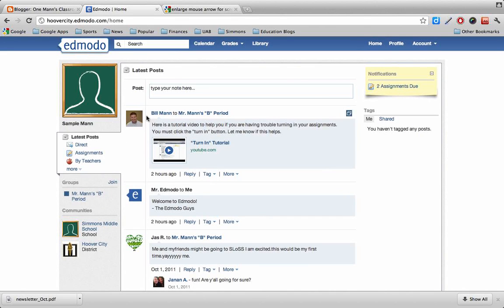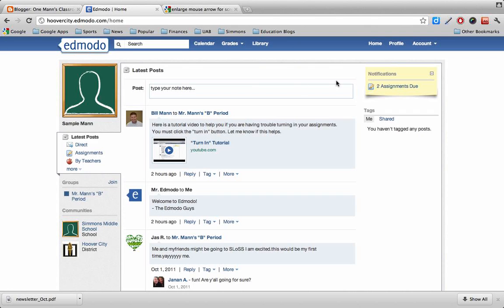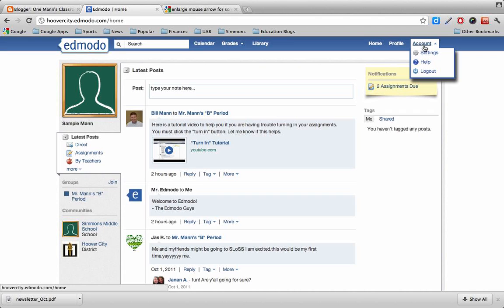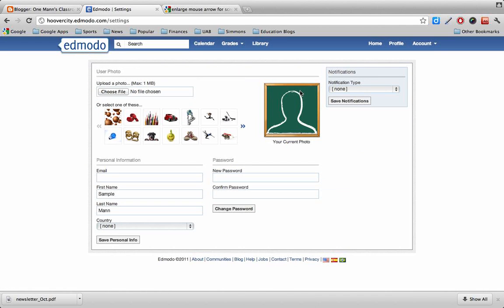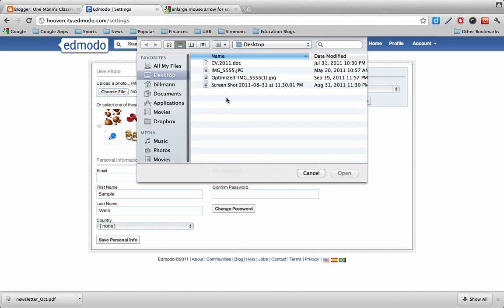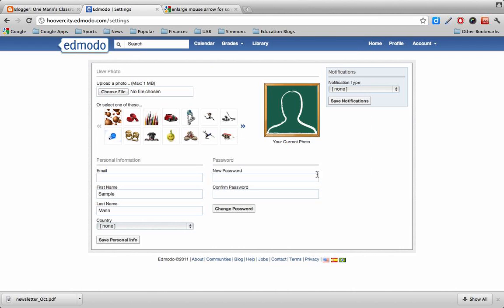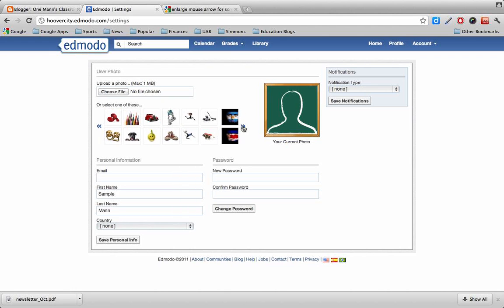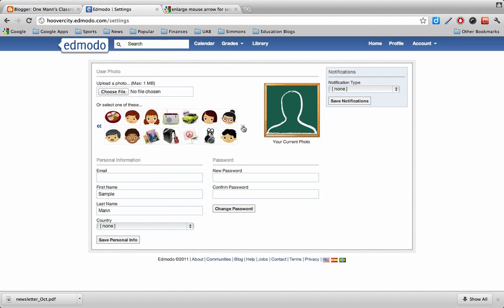Add Edmodo Profile Picture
How to add a picture to your Edmodo profile